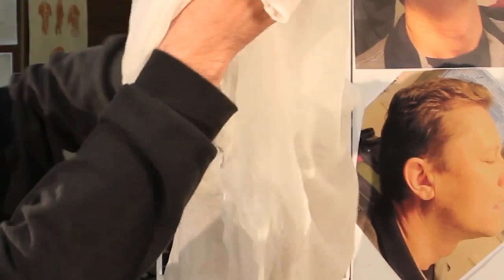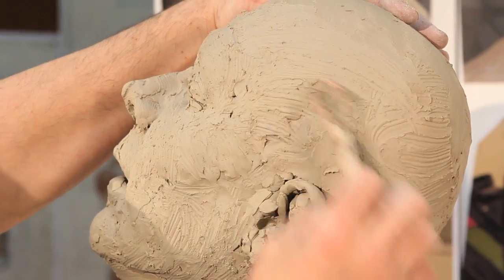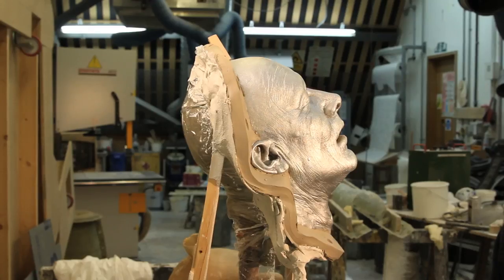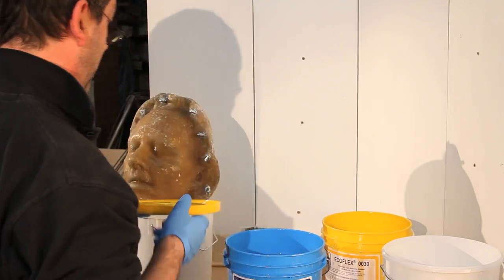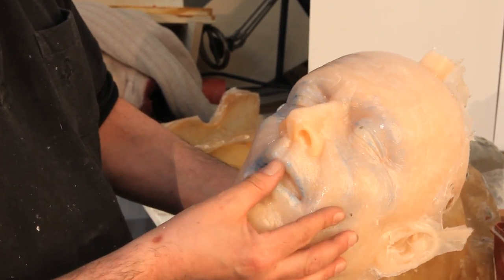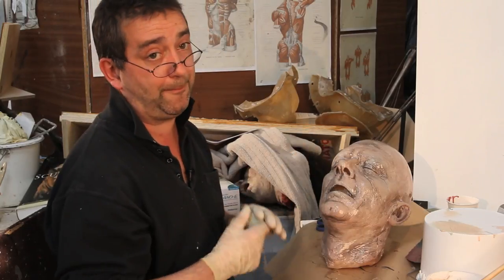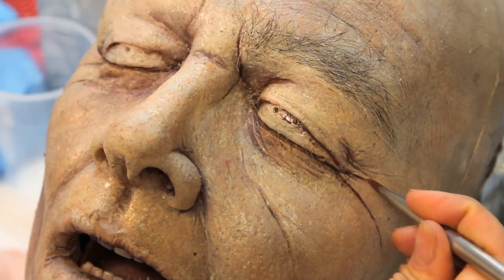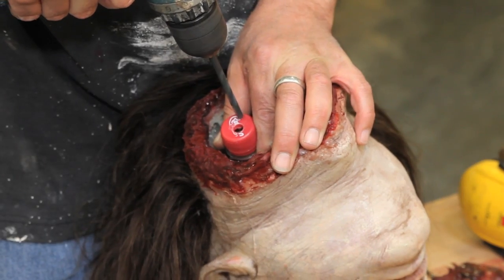Salome: Creating the Severed Head Prop - Extended Version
Watch the full process of prop maker Steve Jolley creating a gory theatrical prop - the severed head of St John the Baptist from David McVicar's production of the opera Salome:

This film gives a deeper more detailed insight into each stage of developing the Severed Head of John the Baptist used as a prop in Salome. The head is modelled on singer Egils Silins.